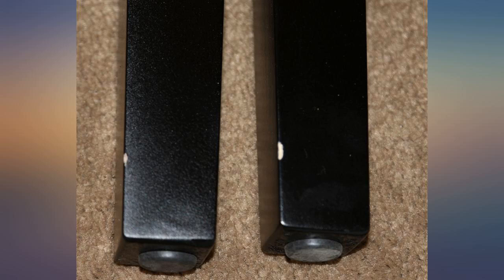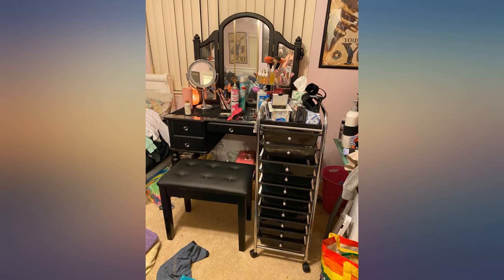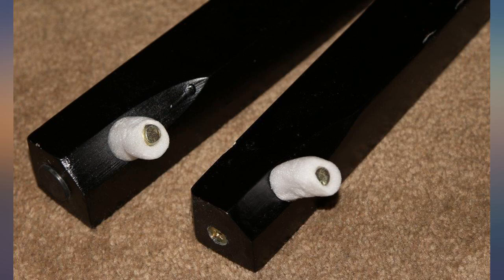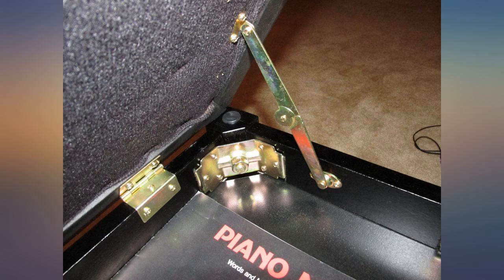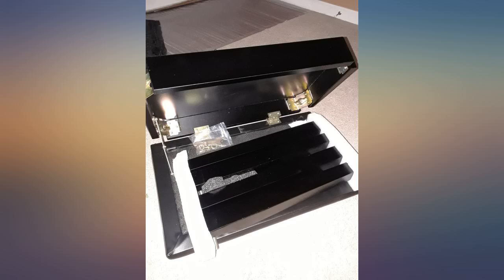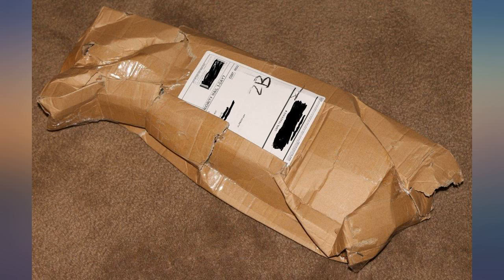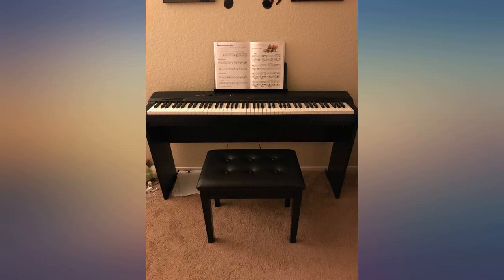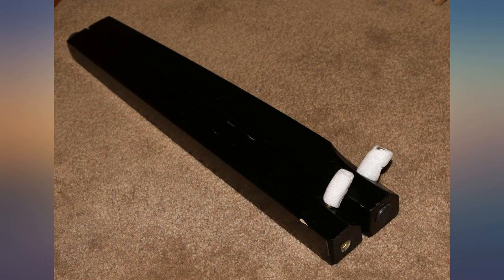SONGMICS Piano Bench with Padded Cushion and Storage Compartment for Music Books, review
SONGMICS Piano Bench with Padded Cushion and Storage Compartment for Music Books, Vanity Stool, Tufted Wooden Seat, 21.6 x 13.7 x 19.3 Inches, Black ULPB55H

Main Features:
- IDEAL COMPANION: Hours of piano practice can be difficult on a hard and stiff stool; this piano bench with a padded, upholstered seat lets you sit on it comfortably to prepare a perfect performance
- STORAGE COMPARTMENT: The built-in compartment under the seat provides a convenient hidden storage space for your sheet music and books; the flip top is easy to open with a quality hinge
- WITH COMFORT AND STYLE: The highly resilient, soft cushion provides continuous comfort during long practices, and the tufted black faux leather brings a big dose of timeless charm and character to your home
- DETAILS MATTER: The legs of this stool are solid wood and can support up to 300 lb, while the rubber feet free your floors from scratches; it can also be used as a vanity stool when applying your makeup
- EFFORTLESS ASSEMBLY: Assembly shouldn't be an annoying task--with easy-to-follow instructions and the required tool included, you'll have this piano bench set up before you know it